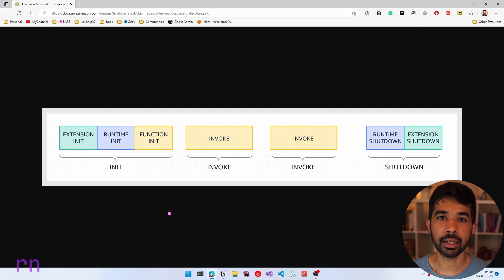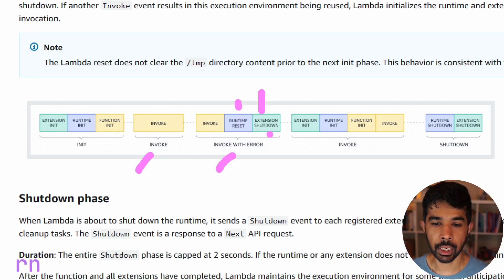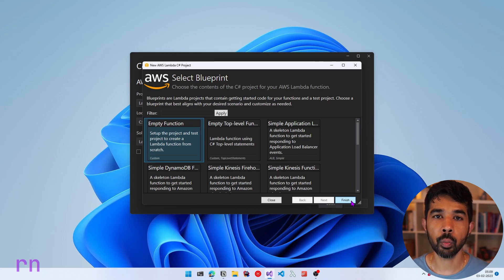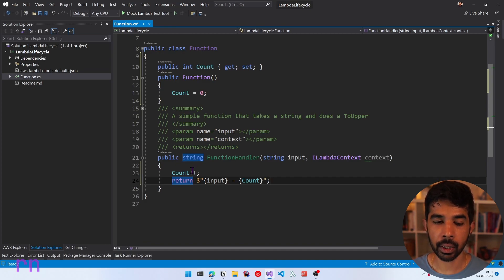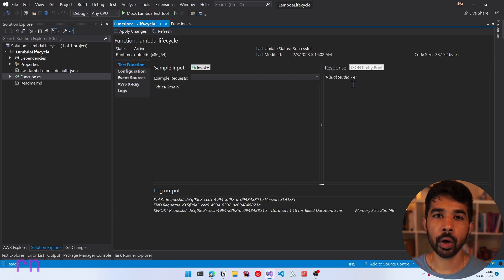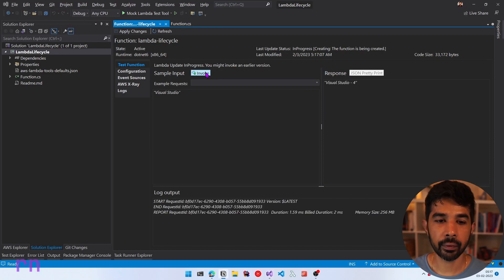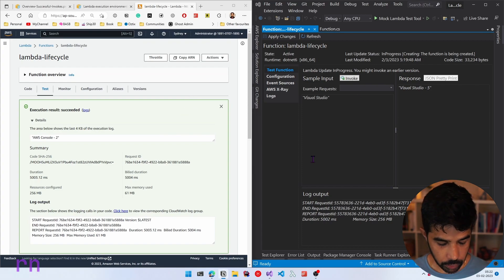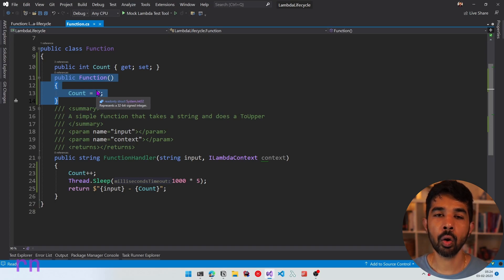AWS LAMBDA LIFECYCLE | .NET ON AWS | AWS Serverless | Amazon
✨Happy New Year. I am back making videos after a much-needed vacation home after 3 long years. Hope you are all good and had a good New Year.

When I first started using Lambda Functions, I made a terrible mistake in my function code because I did not understand how Lambda Lifecycle works. I used an instance variable in my function code, assuming it will be reset from my constructor code - only that it didn’t.

In this video let’s understand the Lambda Lifecycle, learn the different phases, and see how it affects the code you write in your Lambda Functions.

The Lambda Lifecycle mainly consists of there phases
    - Init Phase
    - Invoke Phase
    - Shutdown Phase

We will explore how these different phases affect the code we write using .NET as an example.

🔗AWS Doc